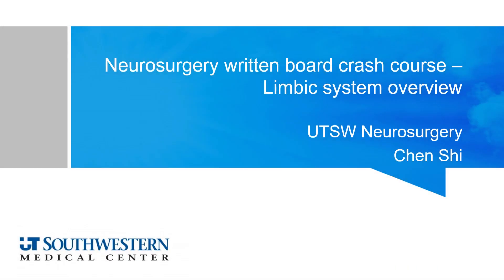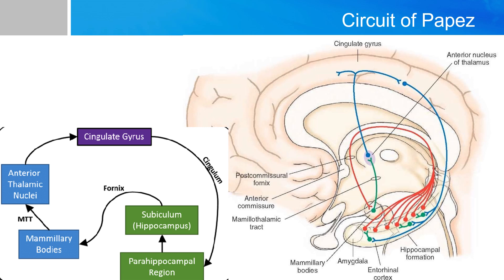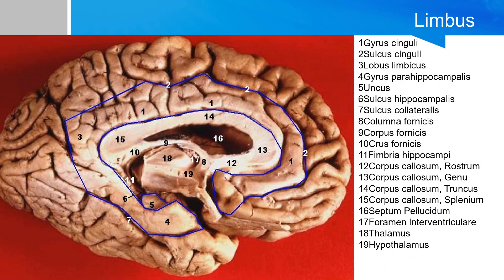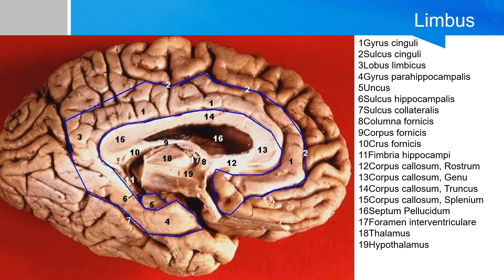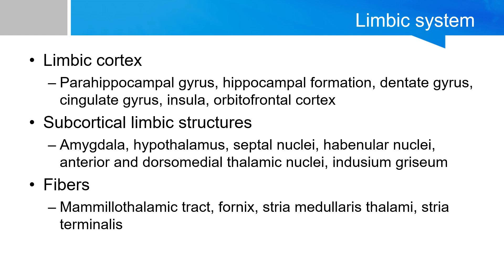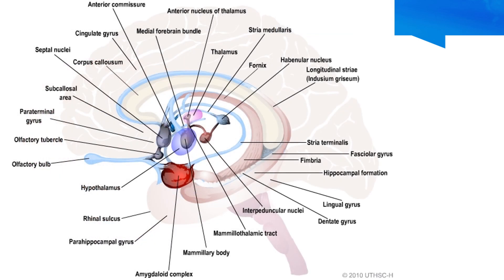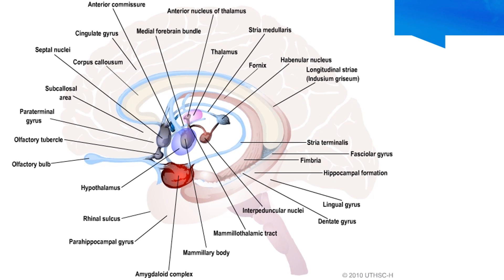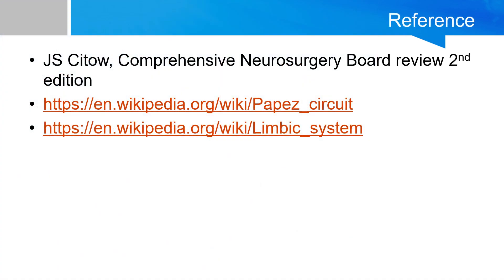Neurosurgery written board crash course - limbic system overview